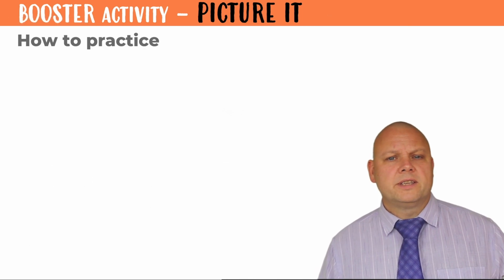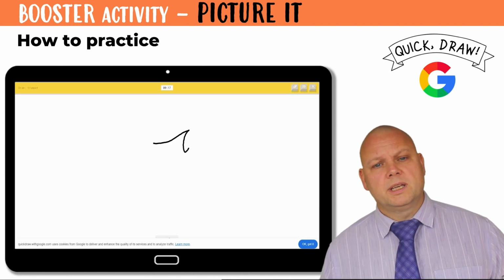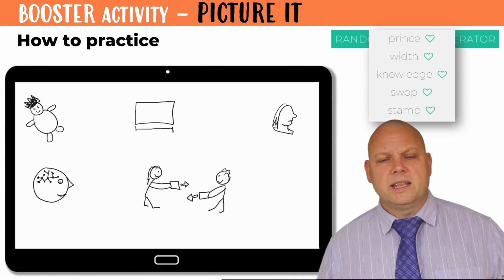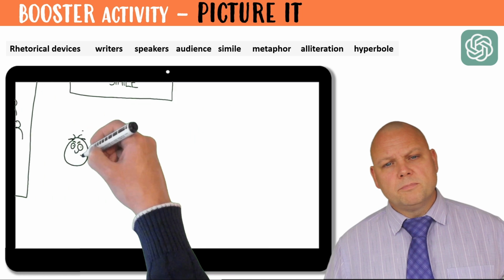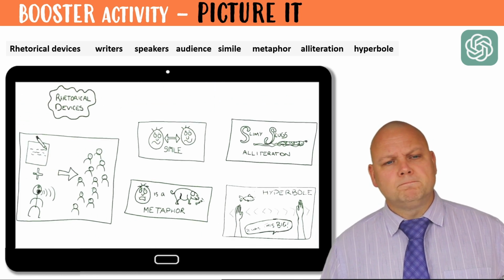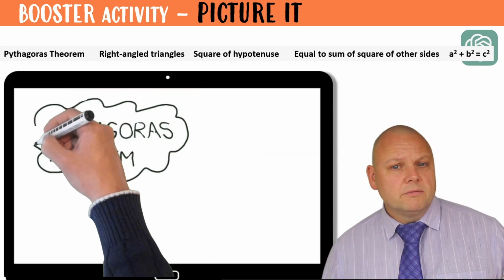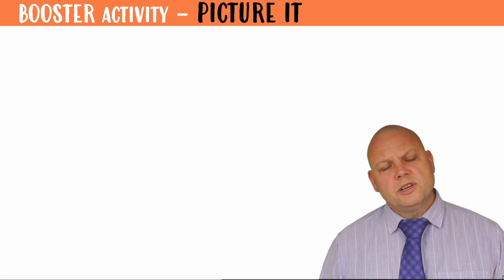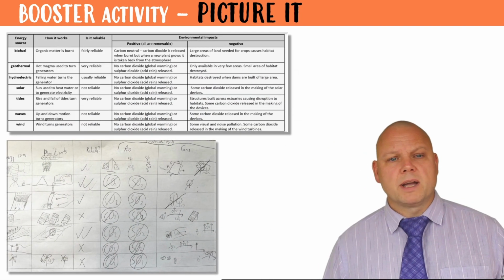PICTURE IT | Booster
A fun and important part of your revision 🎨

@MrBatesRevision  has many more videos showing the best ways to revise. I advise starting with the LEARN the DETAILS playlist, then you might want to add in some of the BOOSTER activities (like this one), before moving on to the MAKING CONNECTIONS playlist.